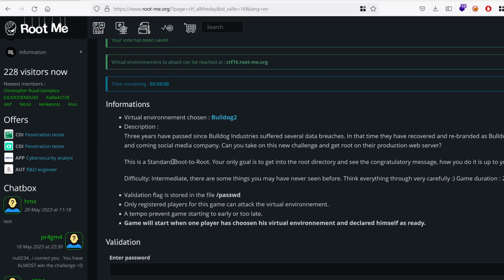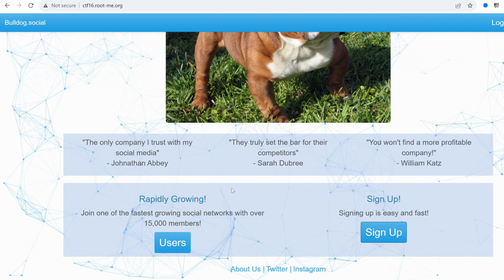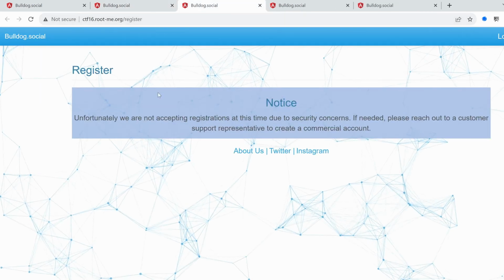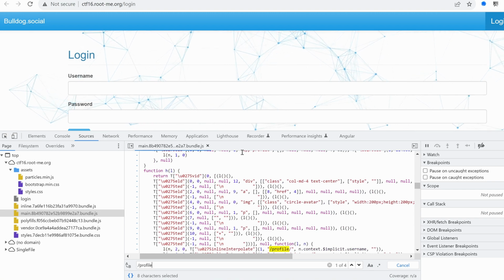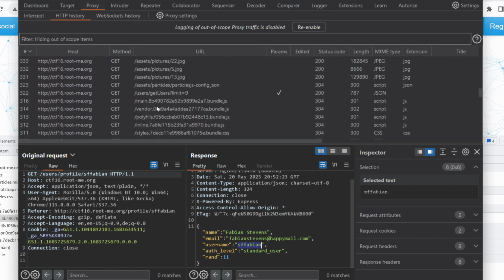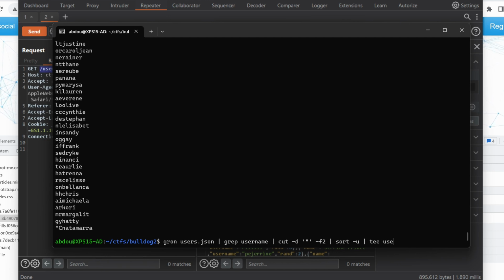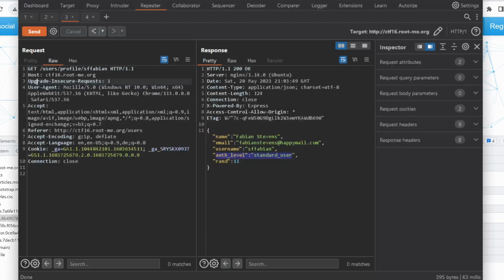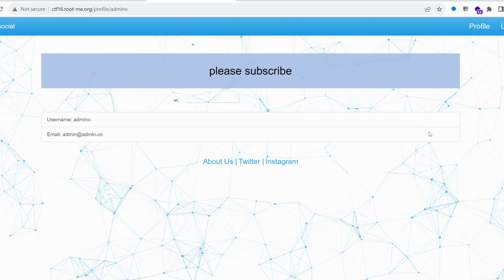Angular, API & Sign Up Bypass! - Bulldog 2 Walkthrough Ep1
Part 1: Available end of week
Part 2: Available end of week

Hey what’s up? In this video series, I will demonstrate penetration testing on a vulnerable CTF challenge named Bulldog. In this episode, I will perform application mapping, enumerate routes from angular front-end, and bypass the registration restriction to sign up.